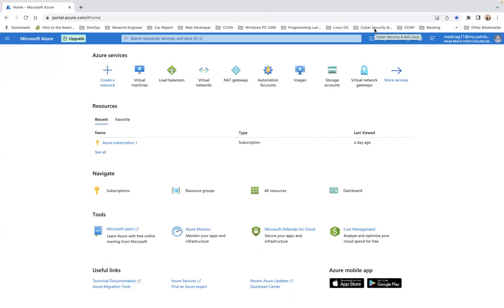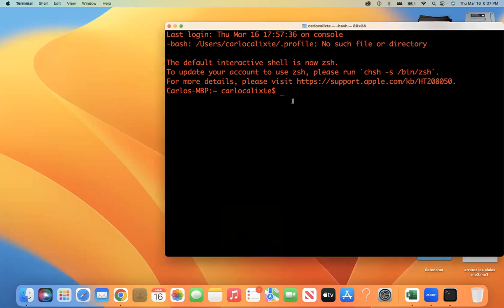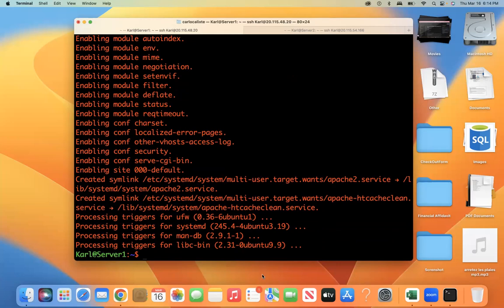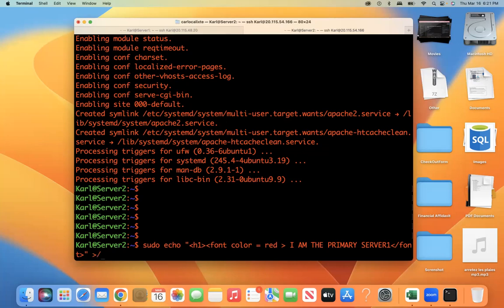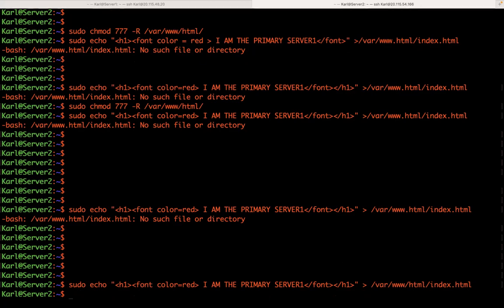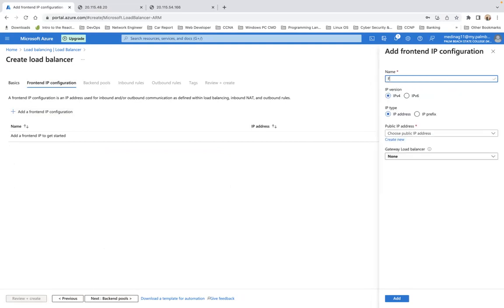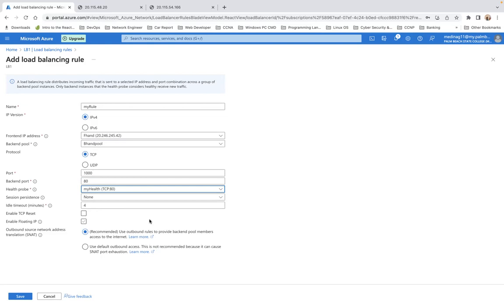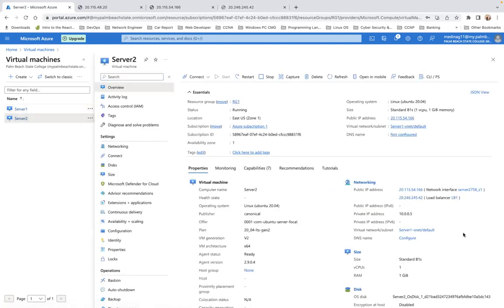Create 2 Linux Servers and Configure Load Balancer in Azure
Azure Load Balancer is a high-performance, ultra low-latency Layer 4 load-balancing service (inbound and outbound) for all UDP and TCP protocols. It is built to handle millions of requests per second while ensuring your solution is highly available.